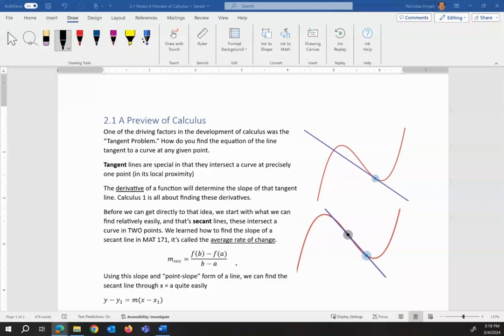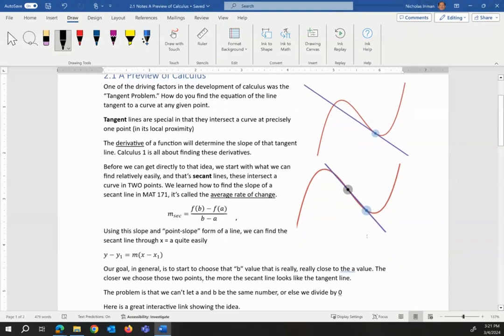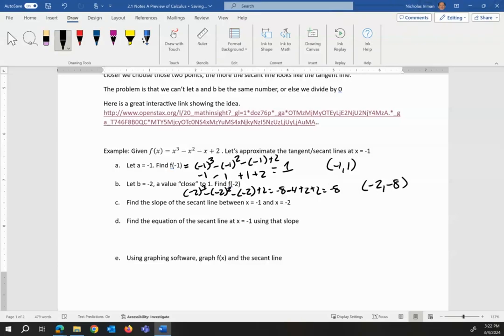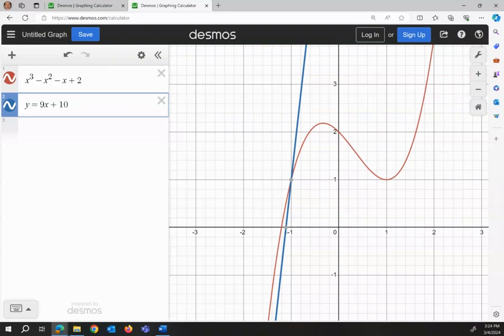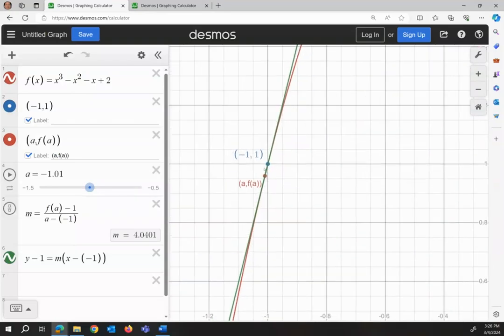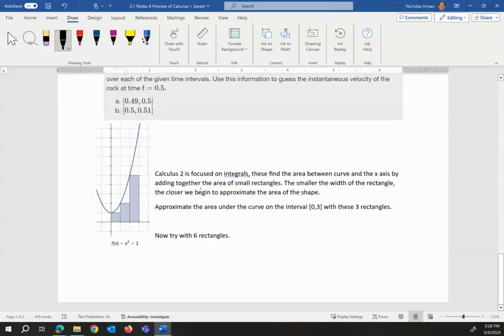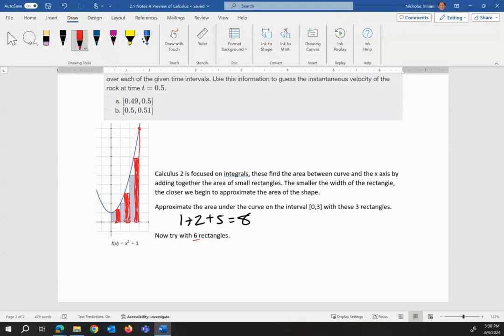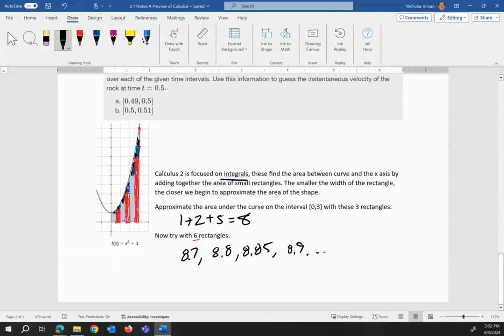Preview of Calculus and Limit Introduction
A brief introduction to the general ideas of calculus - tangent lines and finding area under a curve relating to limits